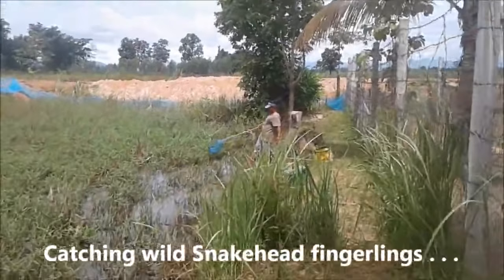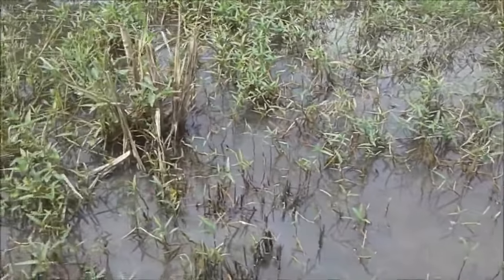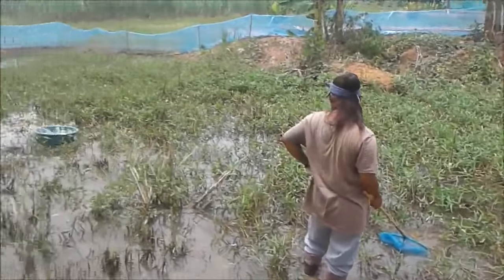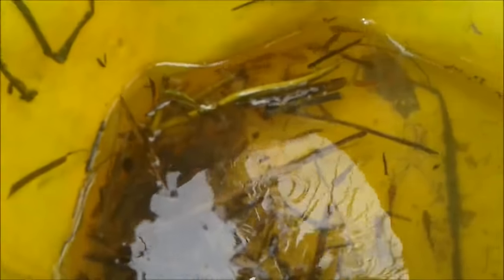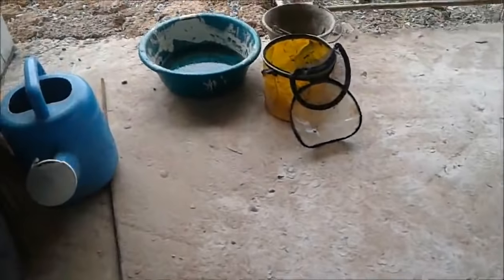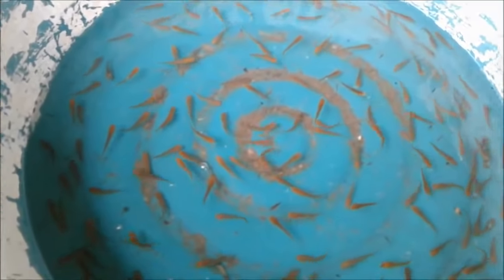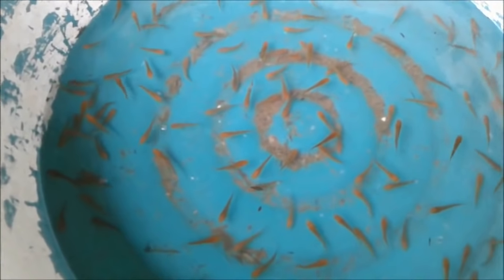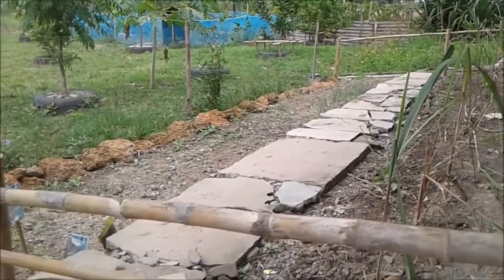Catching LOTS of Snakehead Fry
Today we spent an hour collecting snakehead fry in Thailand.
The aim is to feed them up for a couple of weeks on raw quail egg yolks then release them into our snakehead pond.

Catching baby snakehead in Thailand is great fun for us. You can see the fry fizzing on the surface as they are air breathers, but you have to be quick with the net!
The snakeheads are members of the freshwater perciform fish family Channidae, native to parts of Africa and Asia. These elongated, predatory fish are distinguished by their long dorsal fins, large mouths, and shiny teeth. They breathe air with gills, which allows them to migrate short distances over land. They have suprabranchial organs which develop when they grow older, which are primitive forms of labyrinth organs. The two extant genera are Channa in Asia and Parachanna in Africa, consisting of about 40 species.

They are valuable as a food source and have become notorious as an intentionally released invasive species.